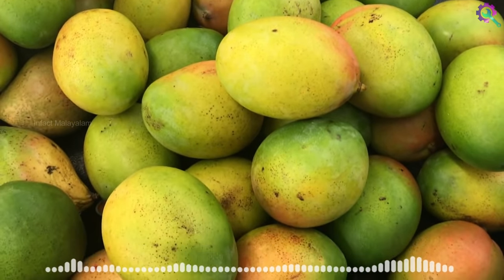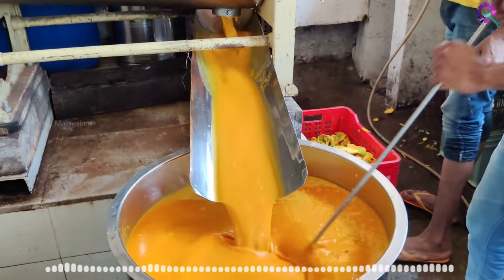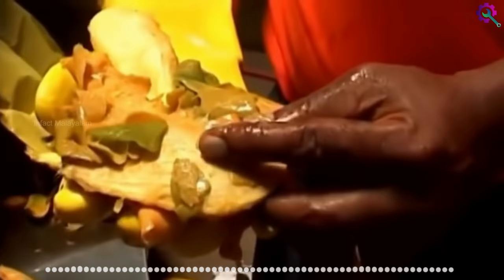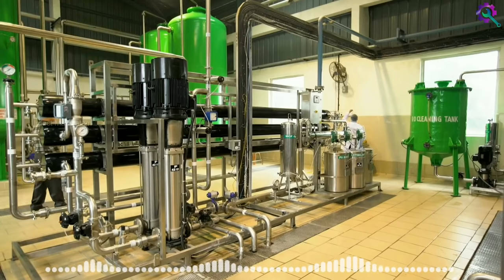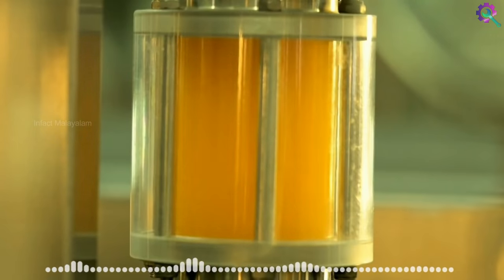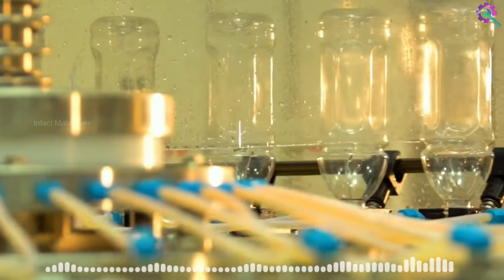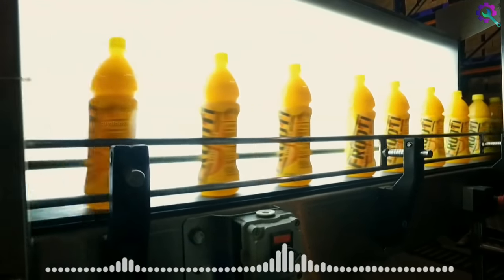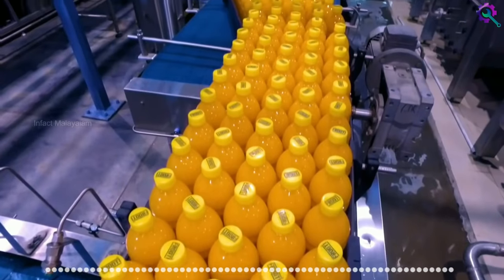Mango Juice Factory | ഫാക്ടറികളിൽ ഫ്രൂട്ടി നിർമ്മിക്കുന്നത് ഇങ്ങനെയാണ്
food processing and related industries in india scope and significance,
5 food processing methods,
food fish processing module 6,
food processing methods grade 6,